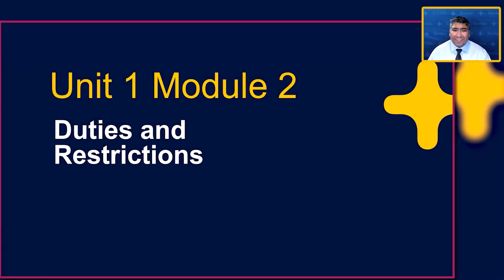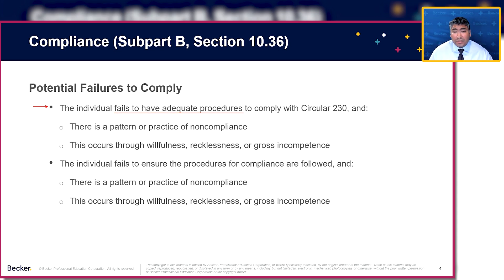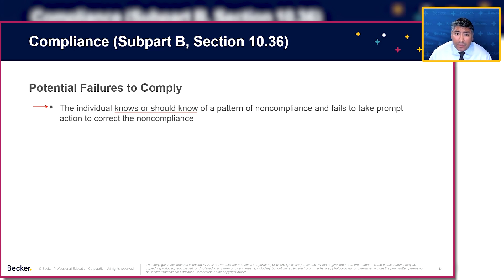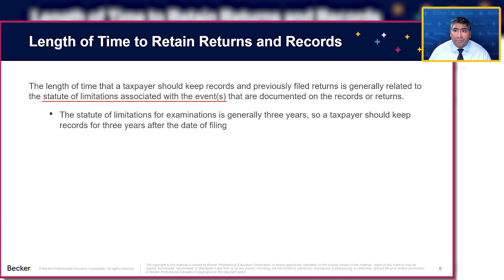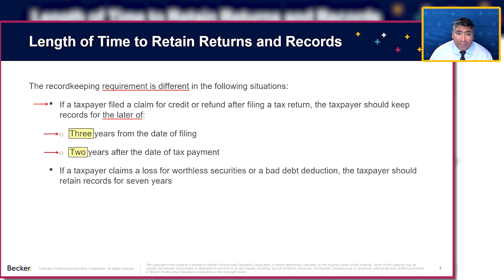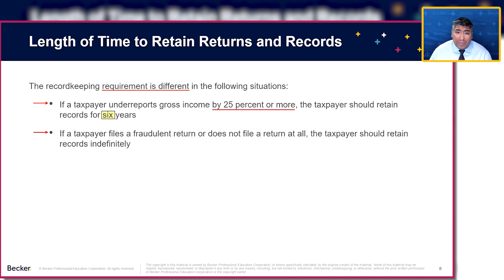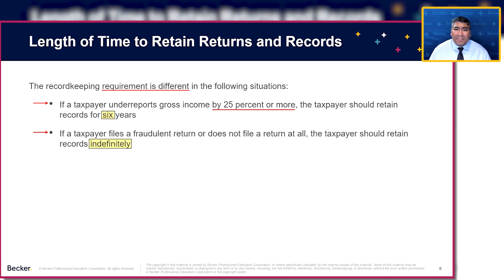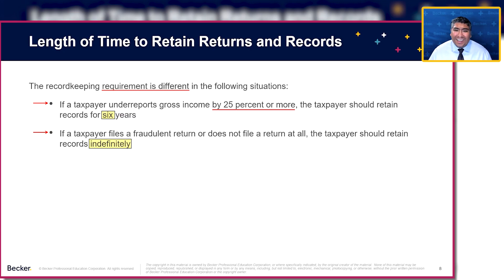EA Sample Lecture Video: Compliance and Length of Time to Retain Returns and Records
Check out this sample lecture from our Enrolled Agent Exam Review product, where National Instructor Ricardo Buenrostro covers compliance and length of time to retain returns and records.